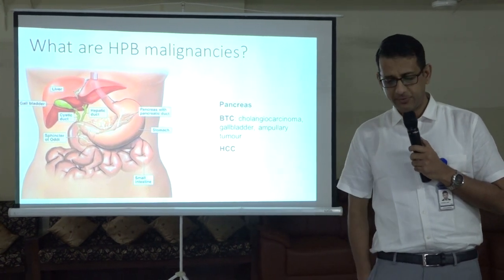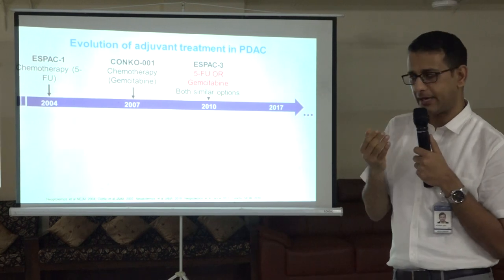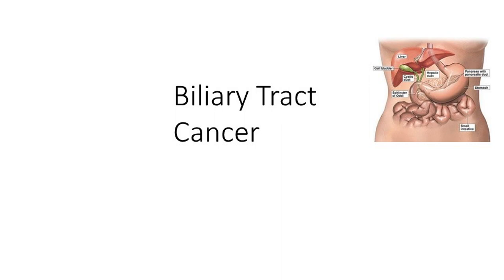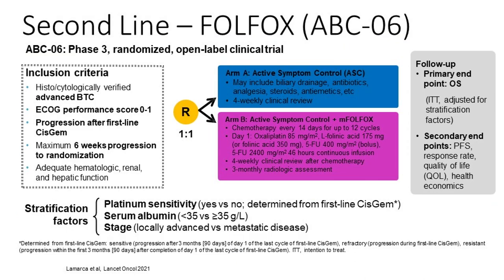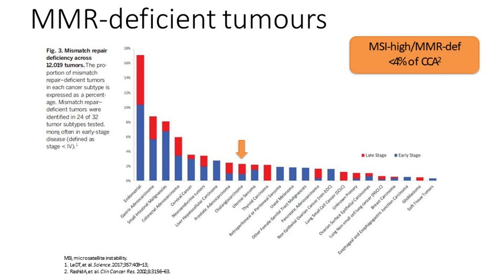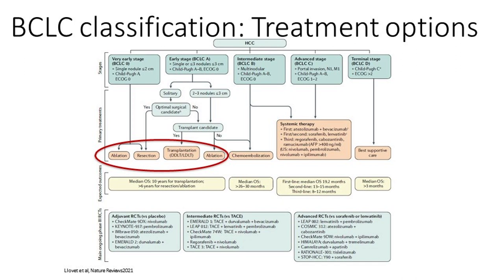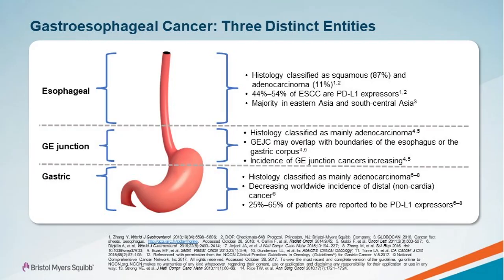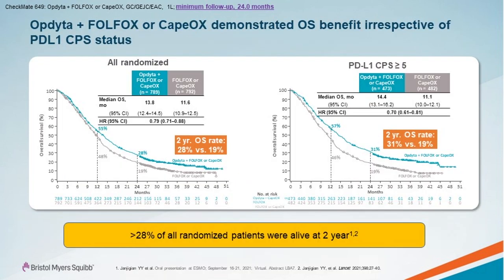Medical Management of upper GI and HPB cancers - Dr. Ashish Singh